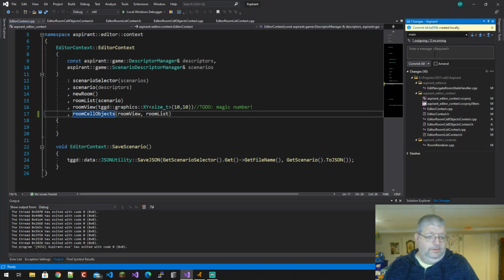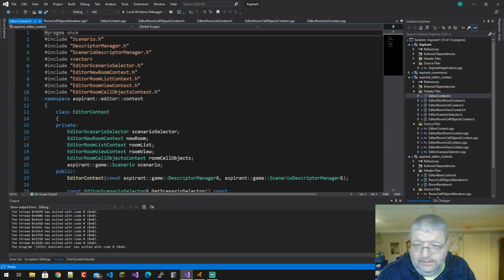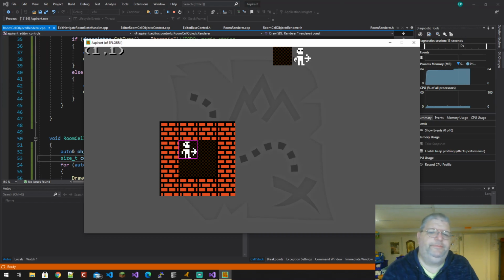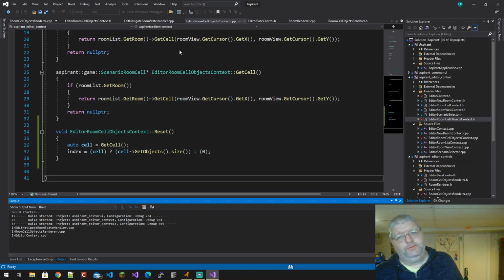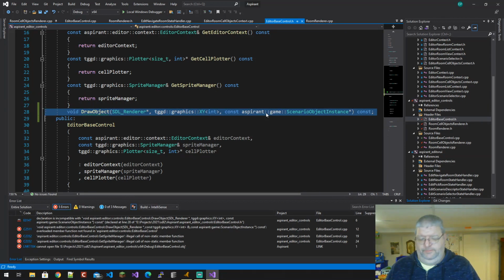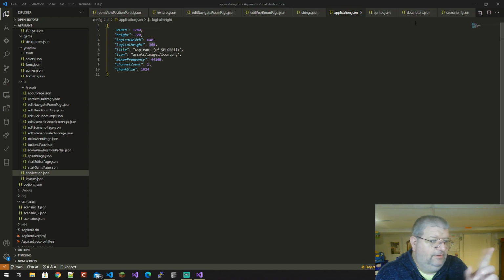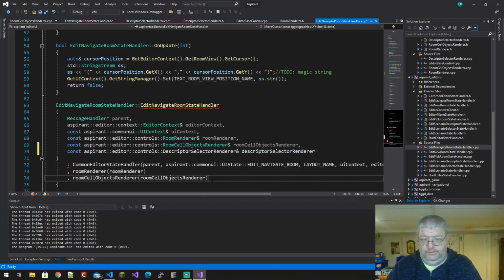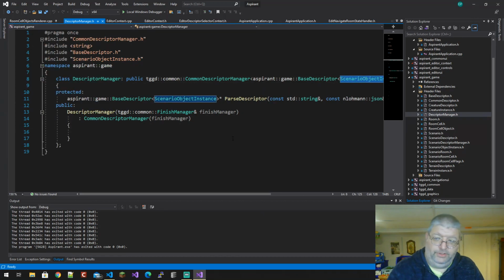Day 59: Editor Room Object Selection | "Aspirant" | Game Dev | SDL2 | C++